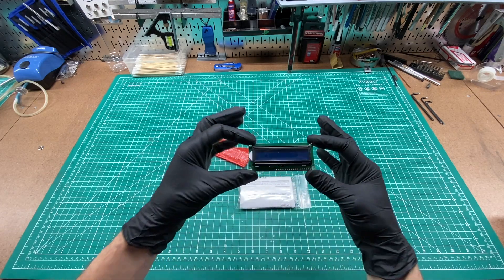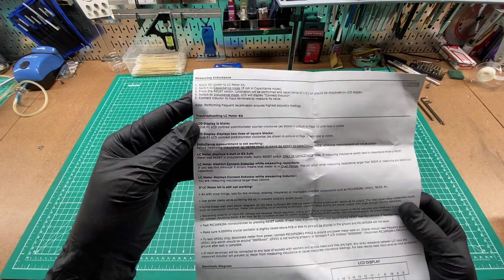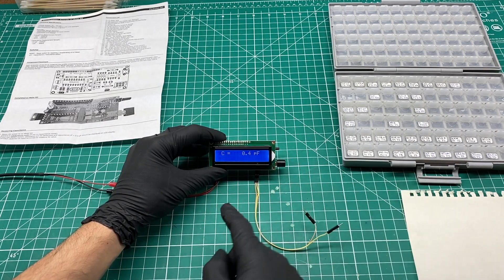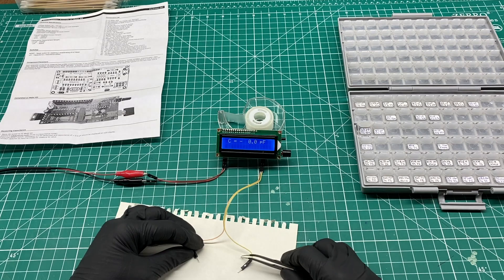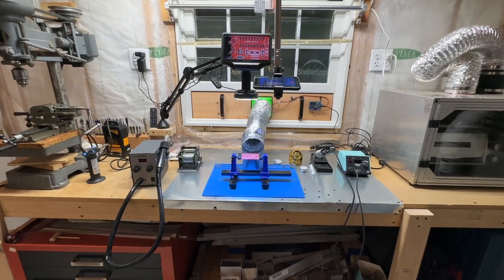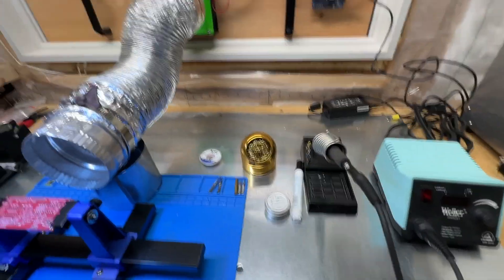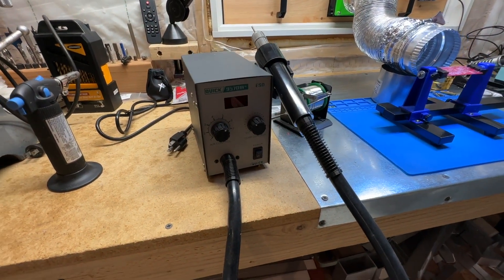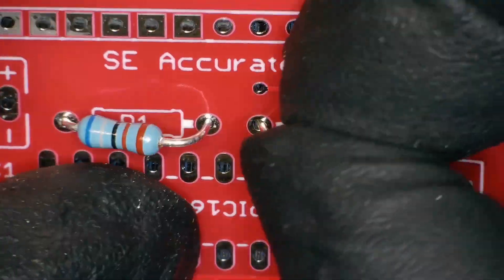Auto-ranging LC Meter Kit Build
This is a build video for a LC meter kit that I bought online. This meter allows you to test small inductance values between 10nH - 1000nH, 1uH - 1000uH, 1mH up to 100mH and capacitance from 0.1pF up to 900nF. I built this mainly to test small value ceramic capacitors.

• 90 degree header pins

⭐ Tool Links
• PCB holder
• Flux pen
• Lead-free tip tinner
• No-clean solder wick
• No-clean Kester lead-free solder
• Hakko wire sponge
• Hakko micro cutter
• Quick 957DW+ Hot Air Station
• Andonstar AD407 microscope
• Microscope ring light
• BOX-ALL SMD Resistor Capacitor Organizer